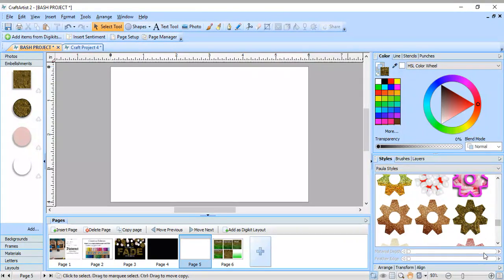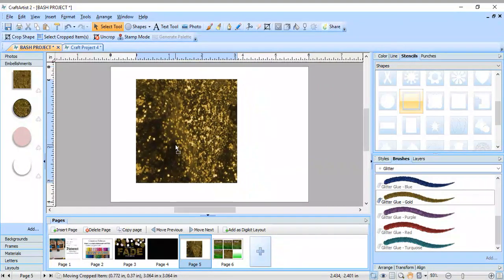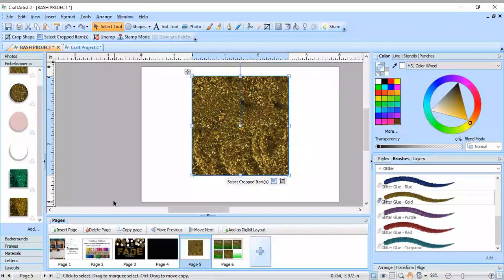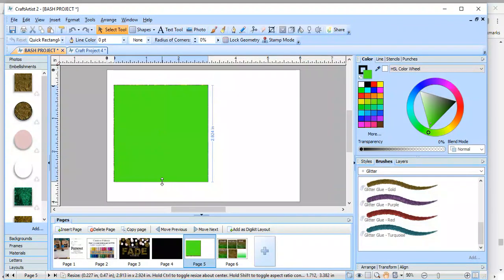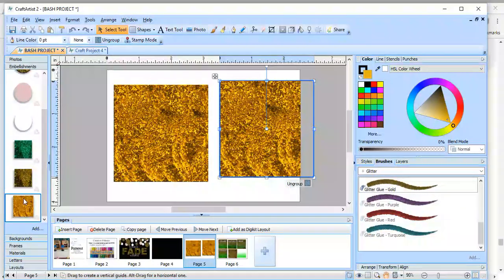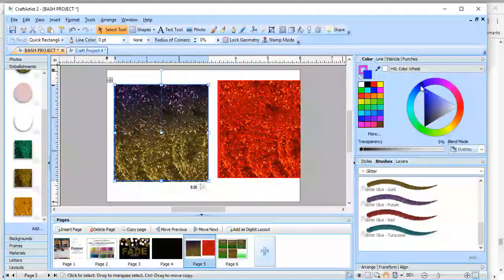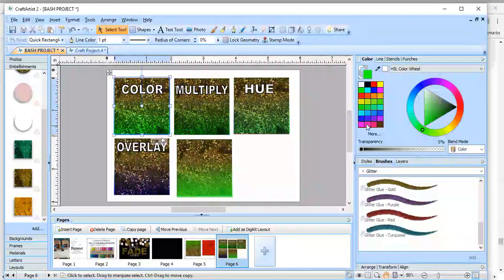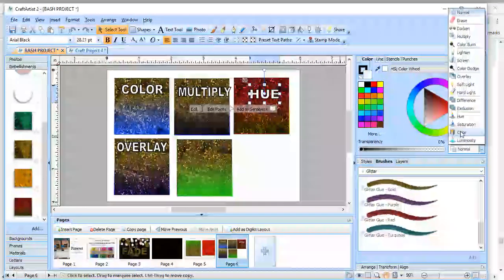Bash 2- Glitter paper Blend Modes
This is a continuation of, but a stand-alone tutorial for using blend modes to create and enhance digital papers